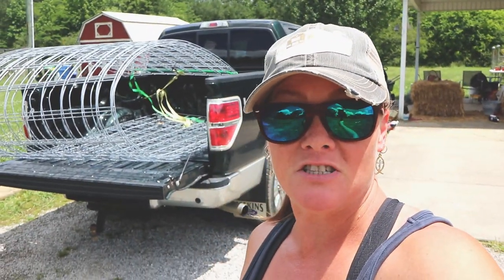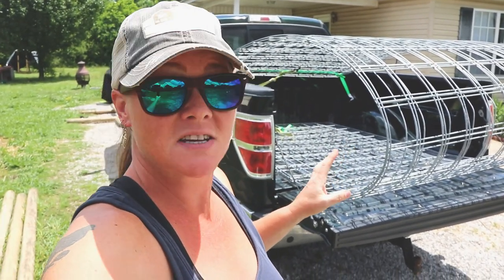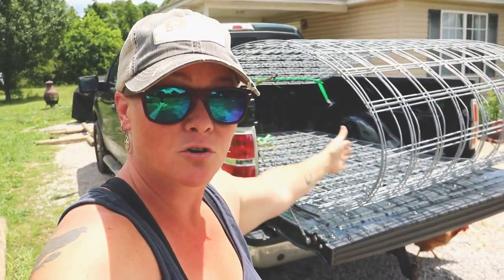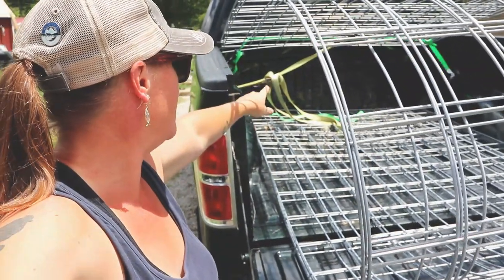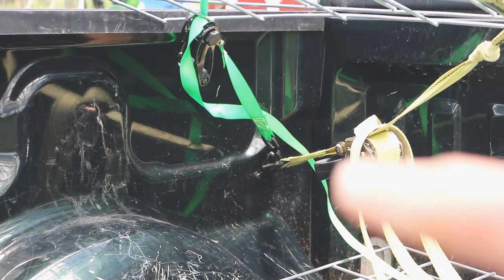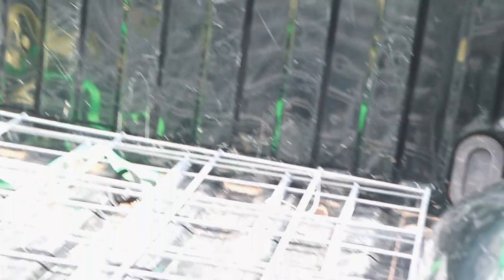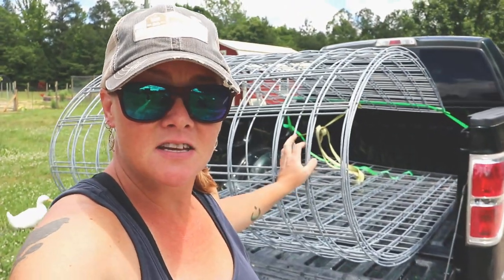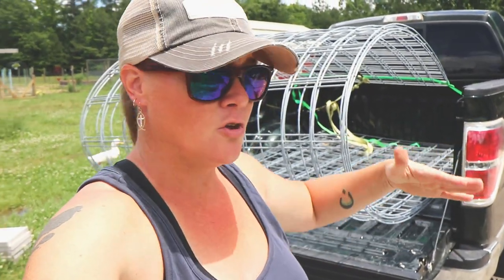HOW TO TRANSPORT CATTLE PANELS WITHOUT A TRAILER | Cosmopolitan Cornbread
Just a quick video on how I transport cattle panels when I don't have a trailer to put them on. It is a two person job to get them in the truck bed, but once they are in, you are good to go!

🐔 STUFF I USE - Cameras, Chicken Brooders, Books and More

Thank you for supporting Cosmopolitan Cornbread with your time, prayers and financial support. I couldn’t do this without all of you! I am a teacher at heart and love to encourage and help others to live their dream of growing their own food and living the homestead dream! If you would like to show your support in a financial way, you can do so in a few ways.

- Visiting my website and browsing my articles & recipes costs you nothing, yet the more my website is viewed, the more I am benefited by means of the simple traffic.

Intro - "Nitpicky Picnic"